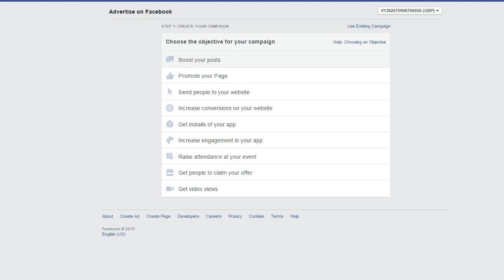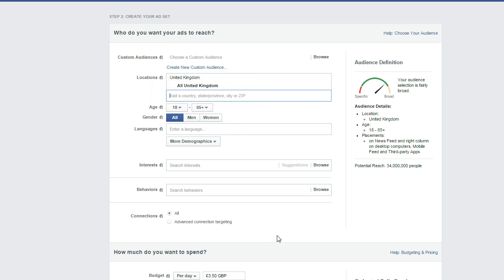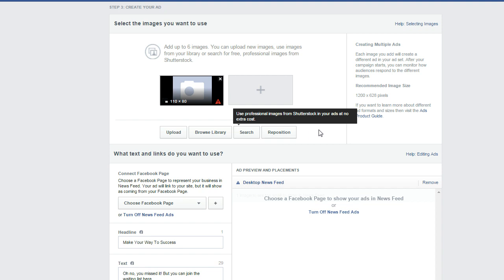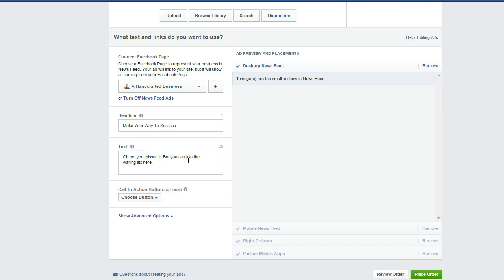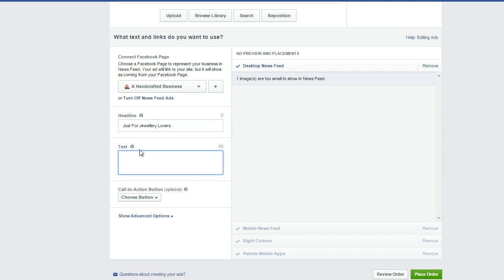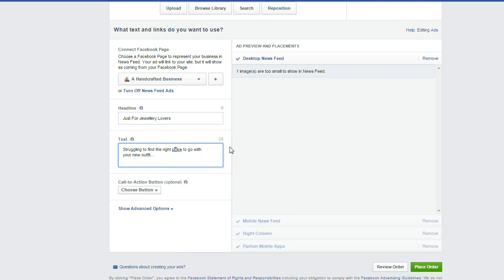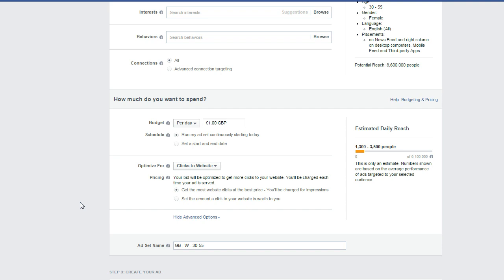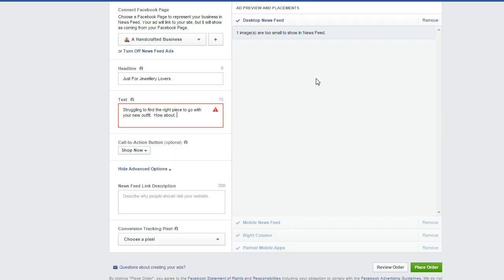FB adverts video - follow up